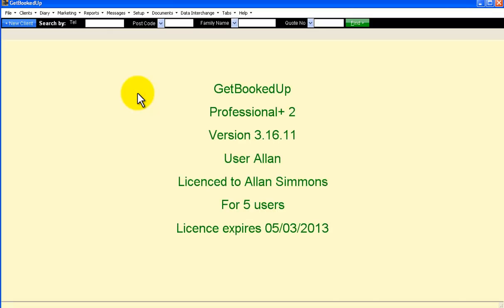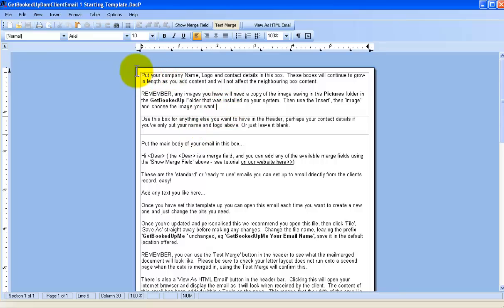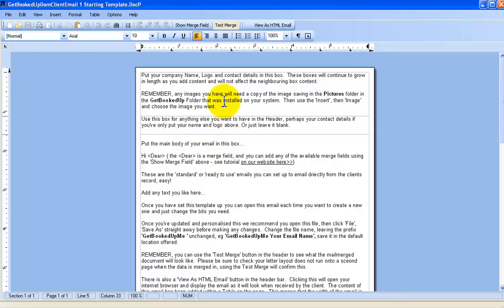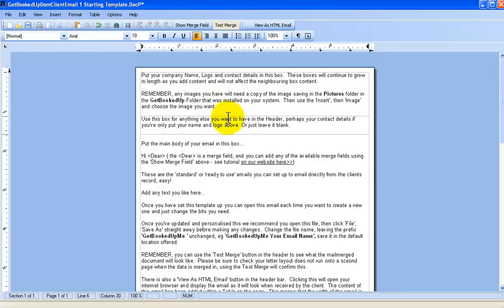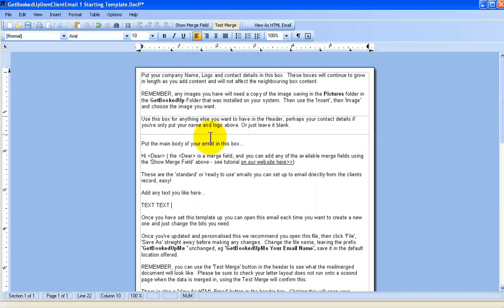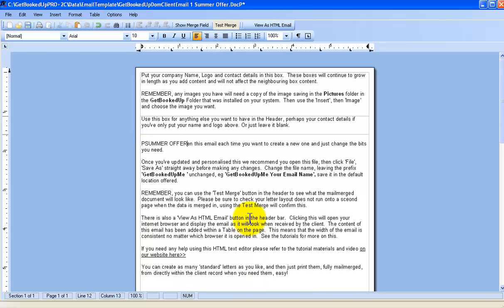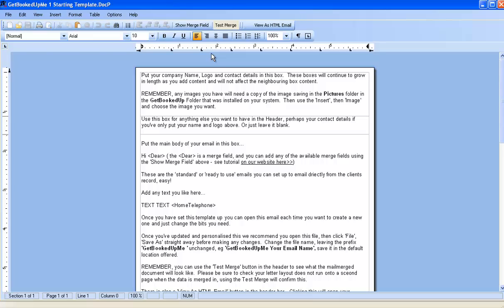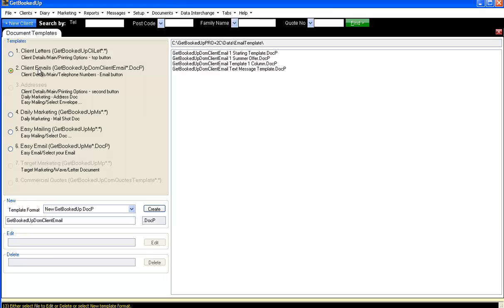Email Template Setup.mp4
Setting up the Email Templates in the Professional+ Edition of GetBookedUp.